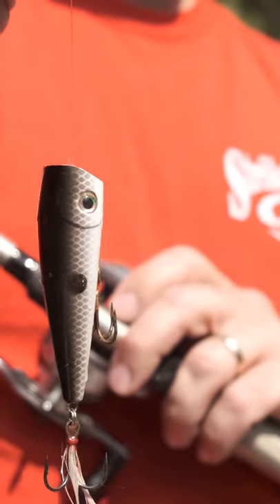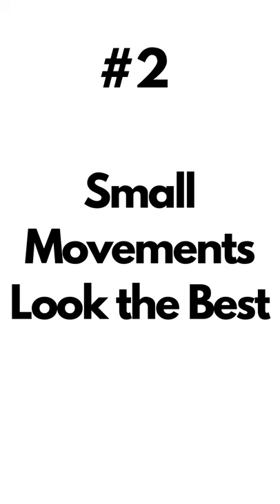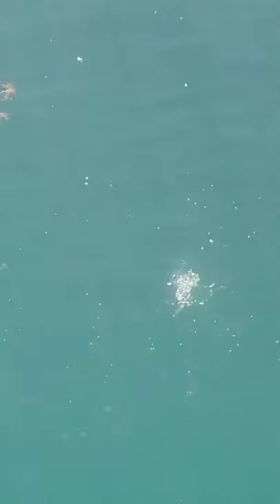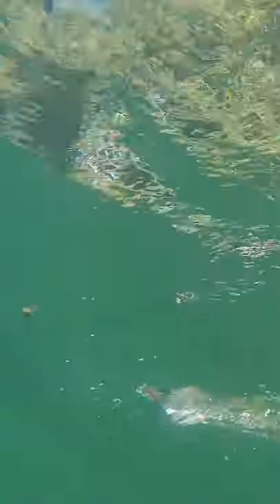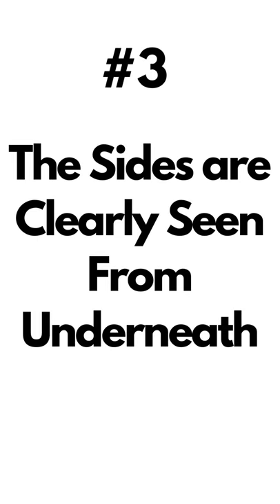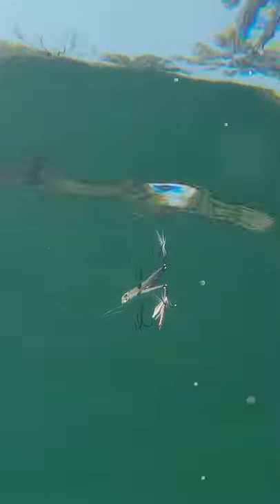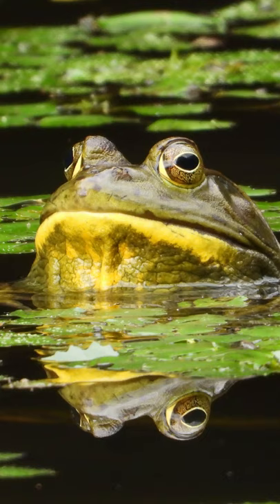Topwater Popper Underneath: What We Can Learn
Poppers are great lures, but it never hurts to see what they look like from the perspective of the bass. How can we make these lures even more effective?